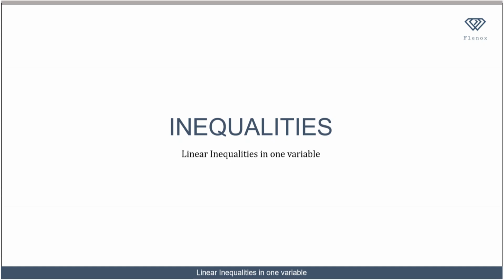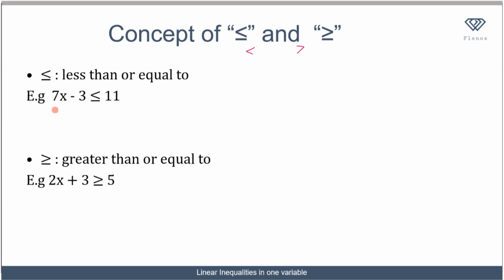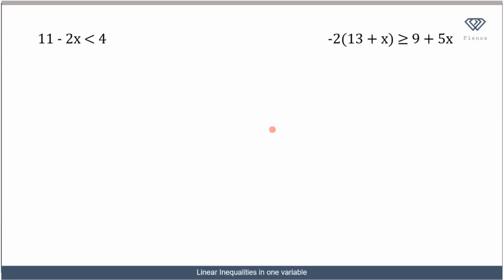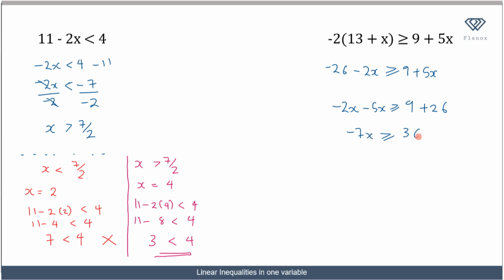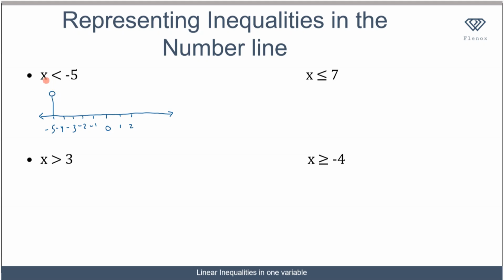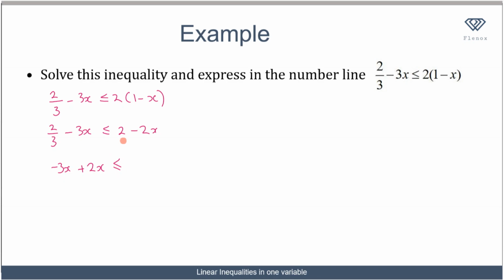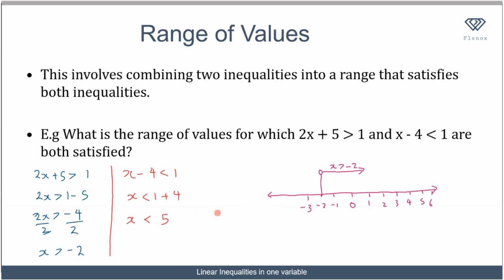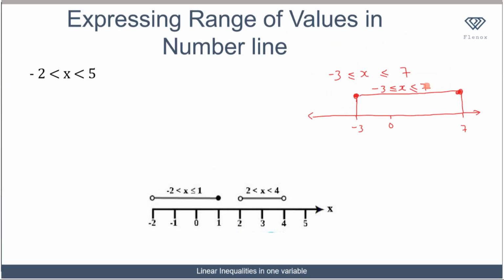2 Linear Inequalities in one variable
Learn how to tackle linear inequalities in one variable.